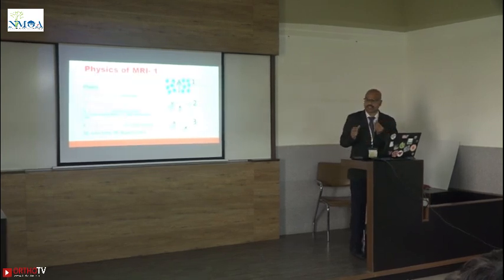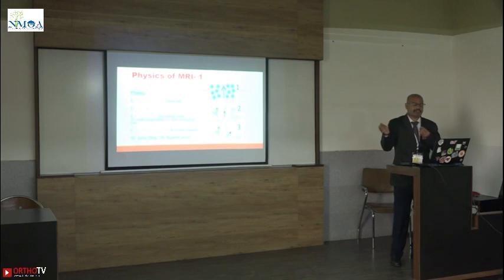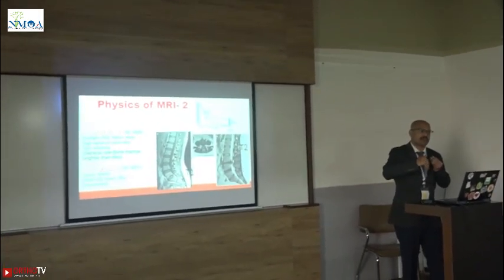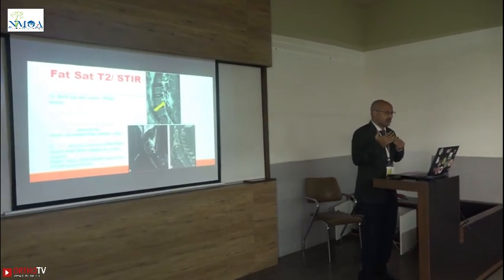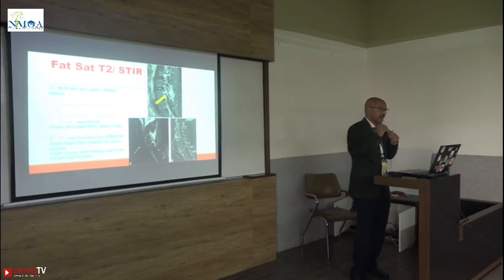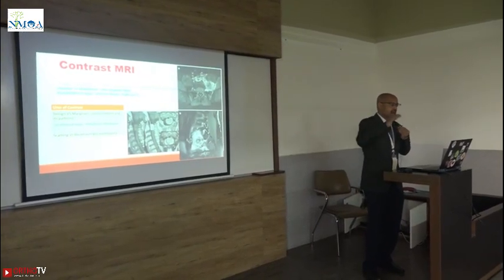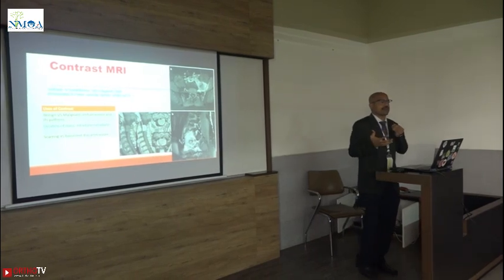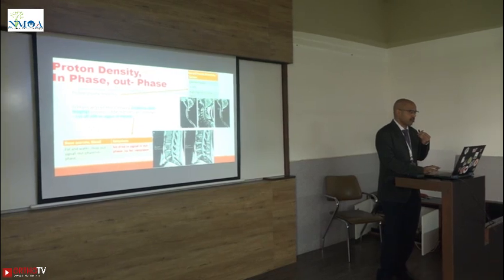NMOACON 2022 : MRI BEYOND T1/T2 - DR. ARVIND VATKAR